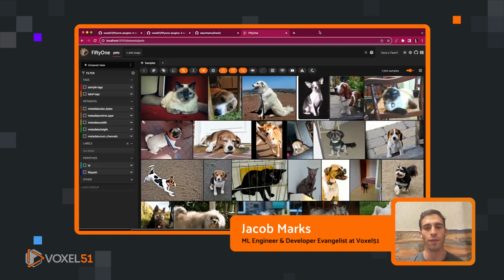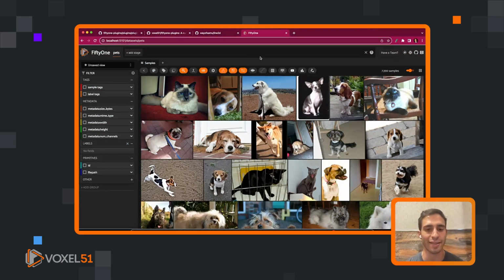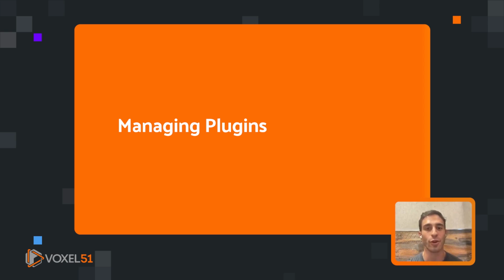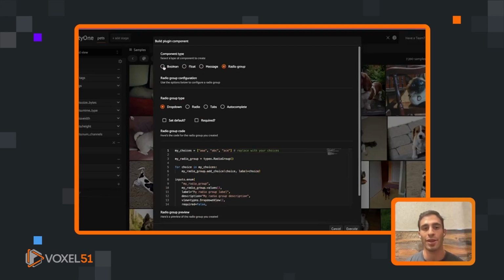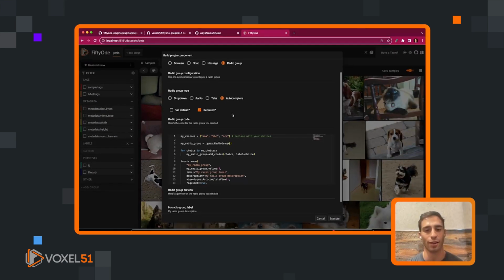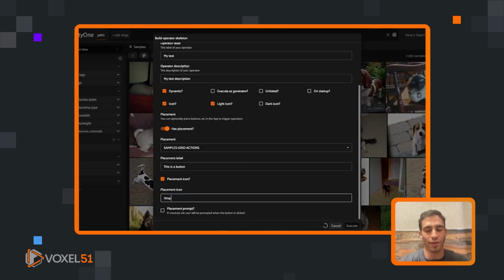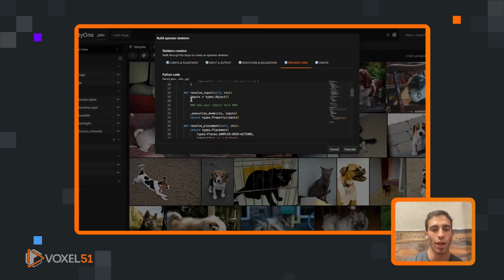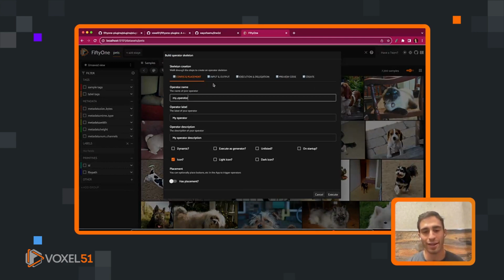FiftyOne Computer Vision Plugins: Plugin for Managing Plugins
If you have customized your FiftyOne computer vision App with plugins, you are going to need a plugin to manage the plugins, right?

What are FiftyOne Plugins you ask? They provide a flexible mechanism for anyone to extend the functionality of their FiftyOne App.

In this video Jacob Marks walk us through:

* Plugin Overview & Functionality
* Installing Plugins
* Managing Plugins
* Creating Components
* Scaffolding a Plugin
* Lessons Learned